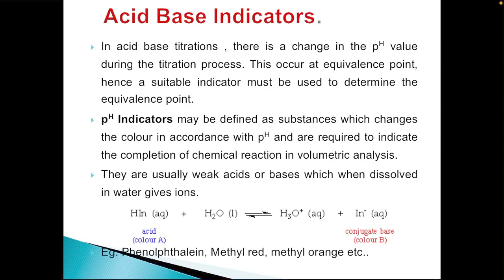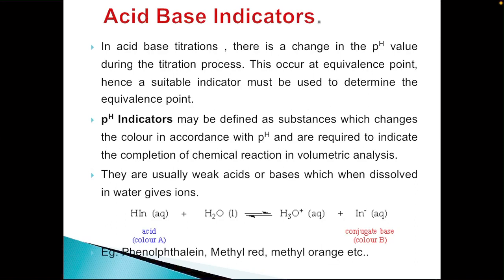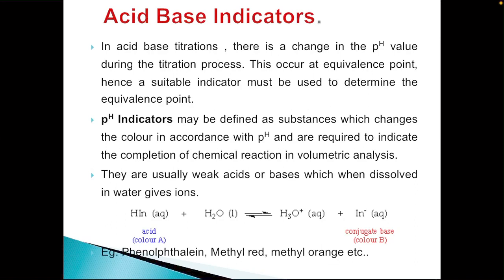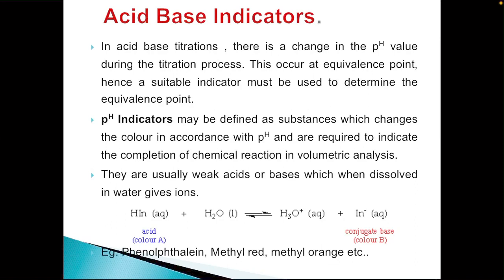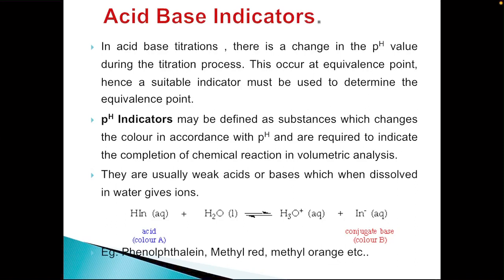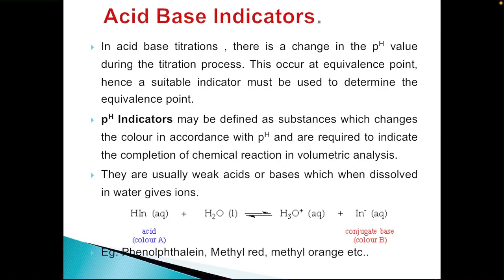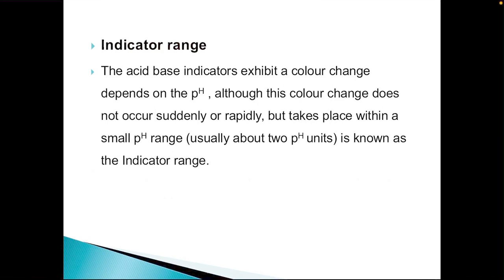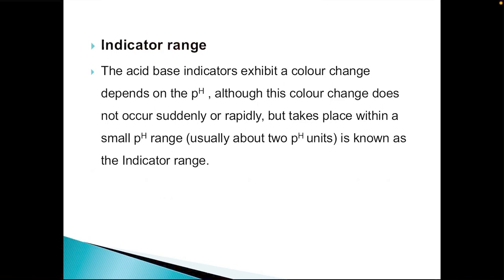Acid base indicators. /pH indicators/ Indicator Range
This video explain what are called acid base indicators or pH indicators and the indicator range for various pH indicators